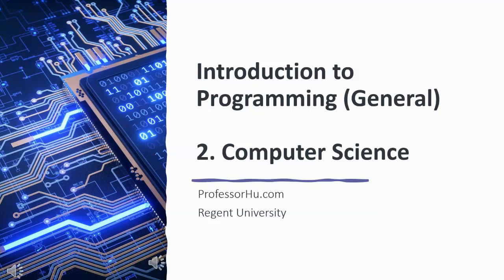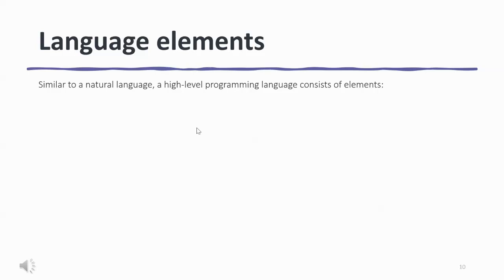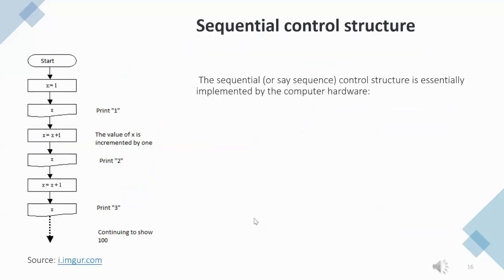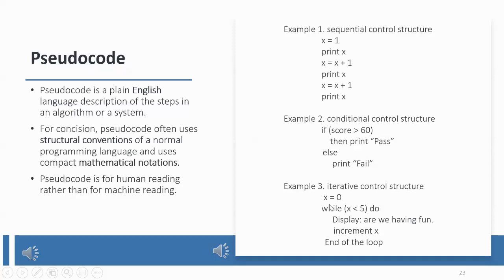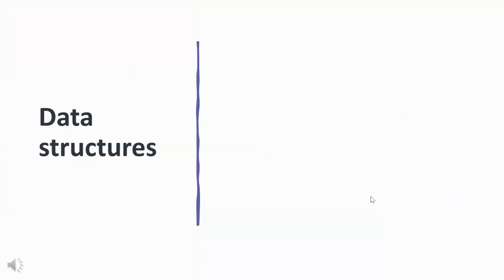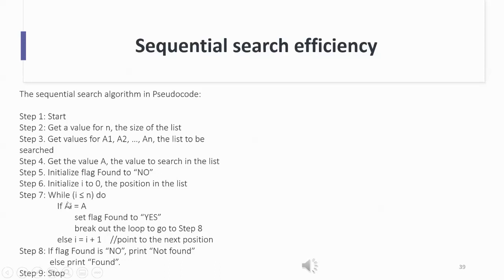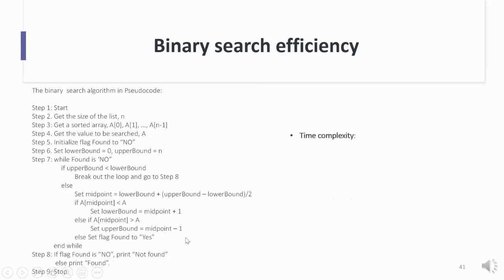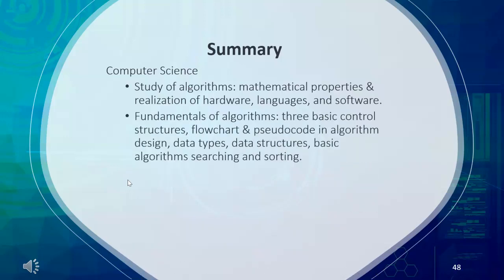Introduction to Programming (General) Part 2. Computer Science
This is the second part of the series of introductions to programming. We will go over some basic concepts of computer science such as an informal definition of computer science, properties of algorithms, control structures of algorithms, tools used in designing algorithms, data types and data structures, and very basic algorithms.